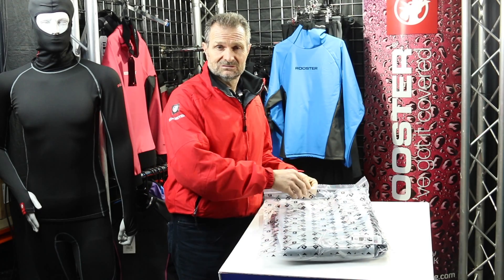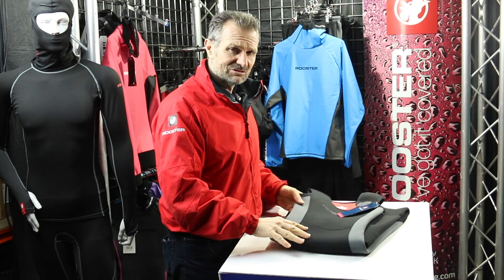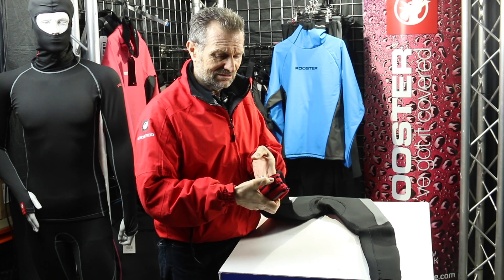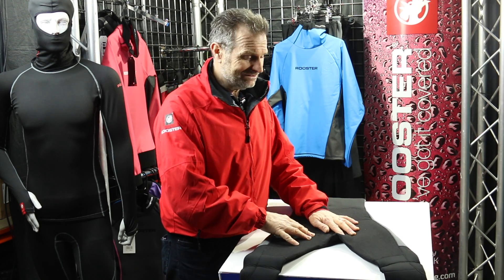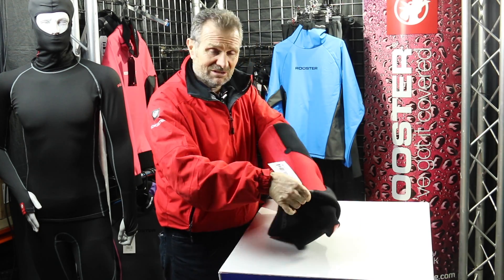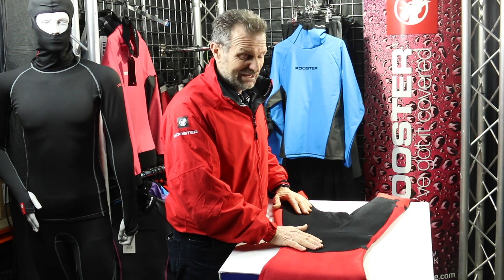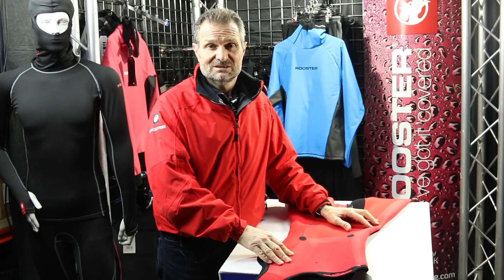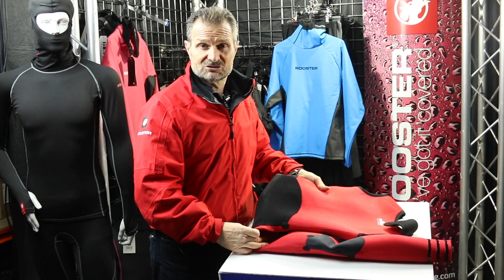Rooster® Supertherm® Longjohn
Steve Cockerill (AKA the Boat Whisperer) unwraps a new 2016 Supterotherm® Longjohn by Rooster®.